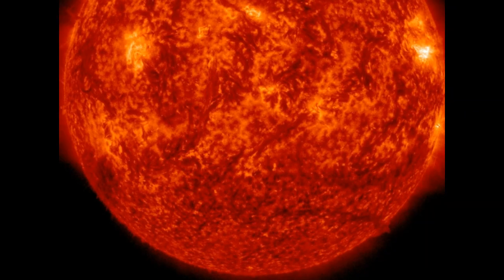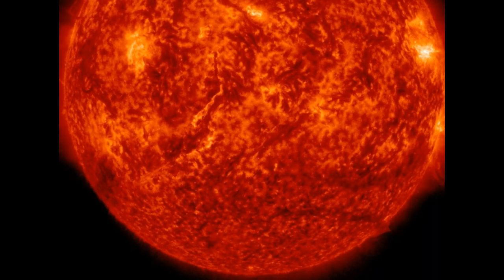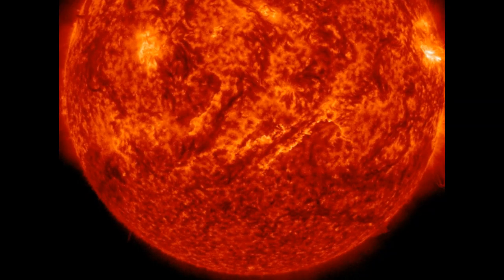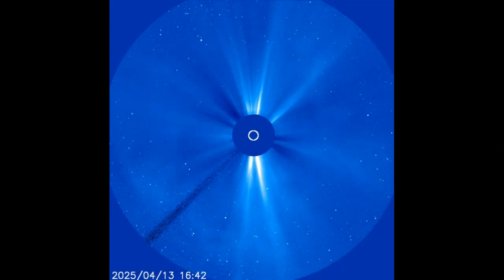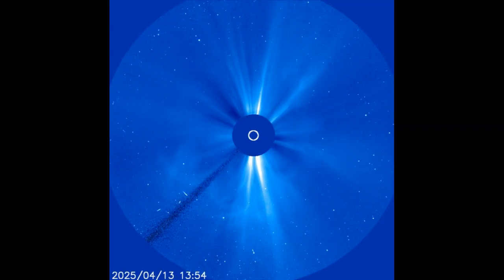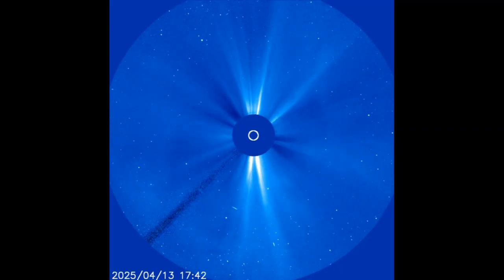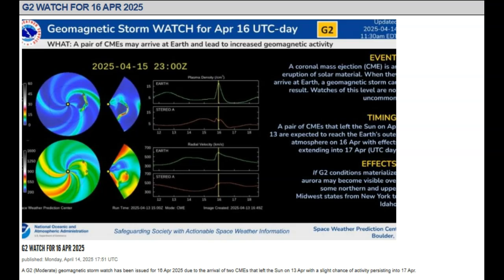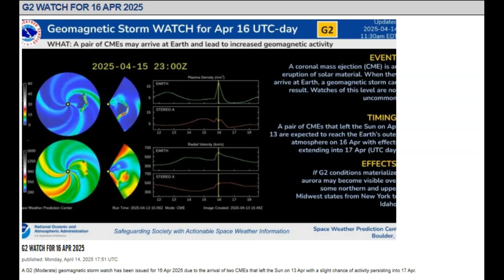Two Large Filament Eruptions And CMEs Inbound For April 16th 2025!